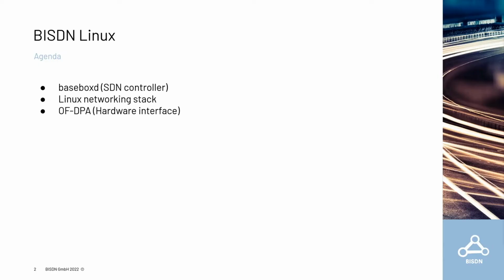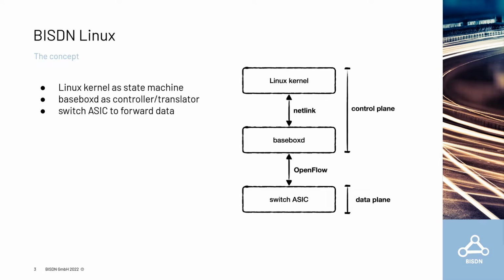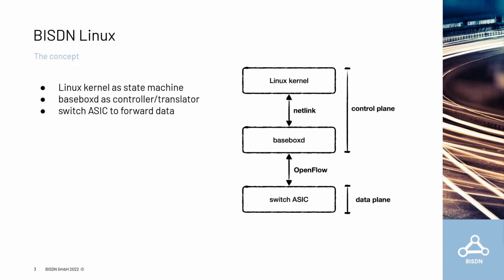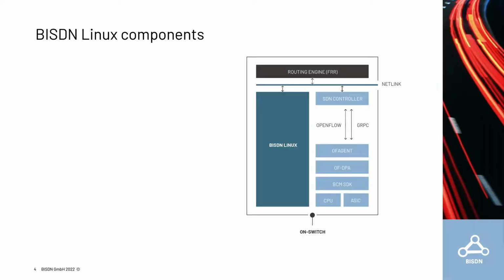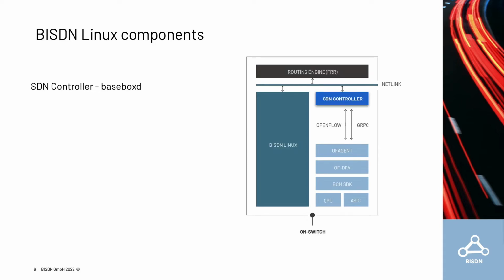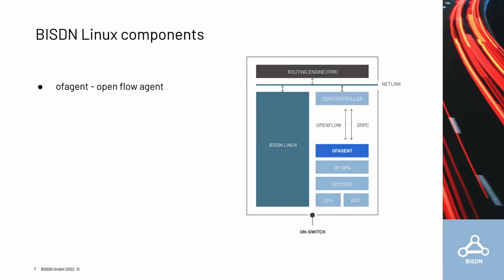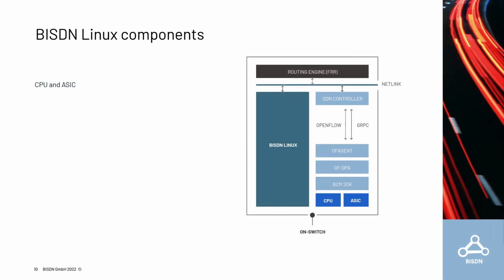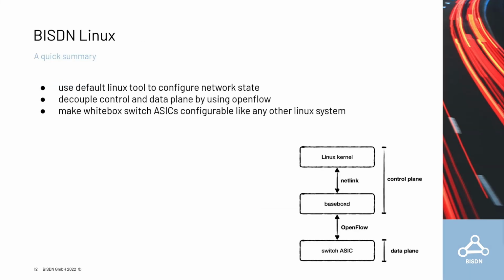BISDN Linux introduction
What is BISDN Linux? A short technical introduction to our whitebox switch solution.